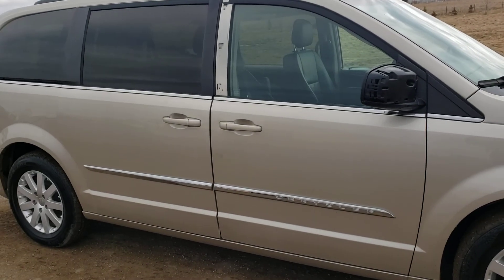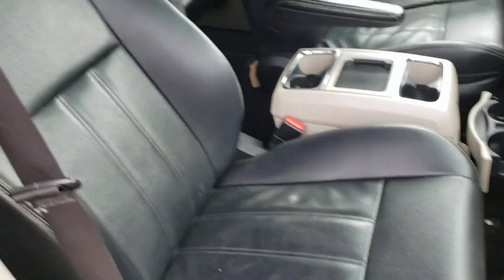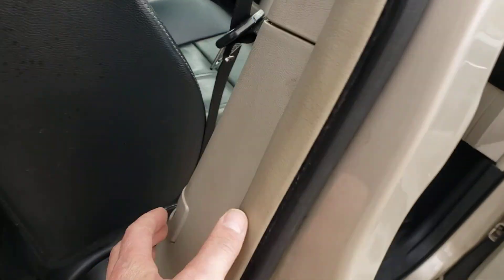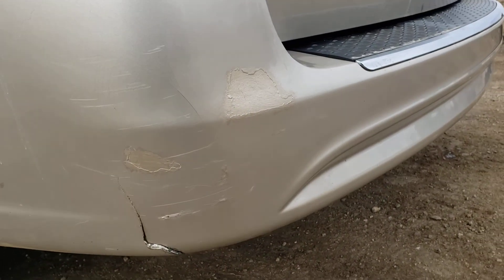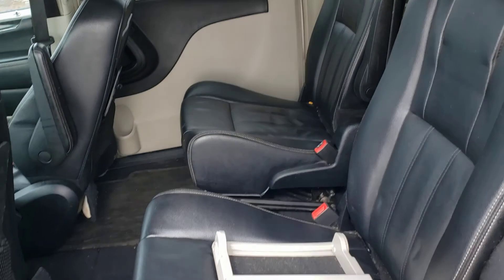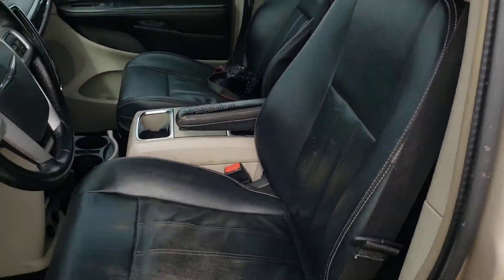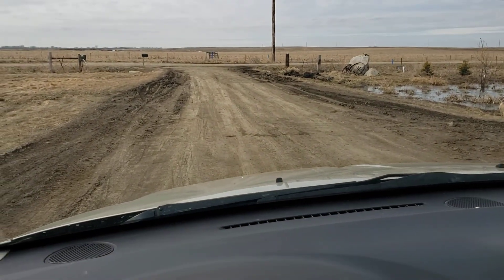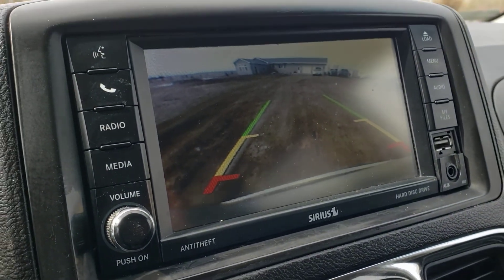Lot 7 2014 Chrysler Town n Country March 23rd online auction